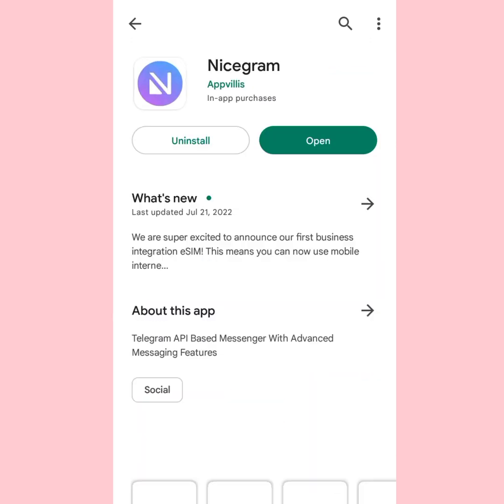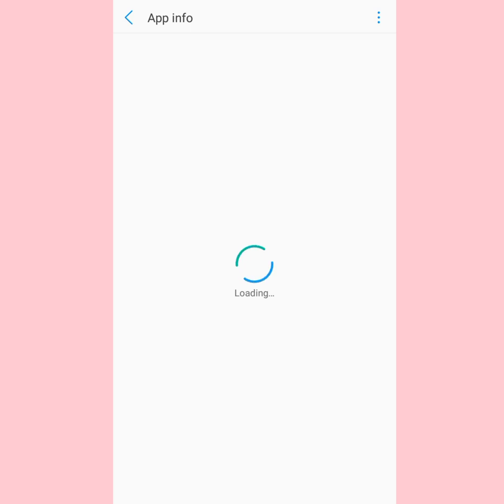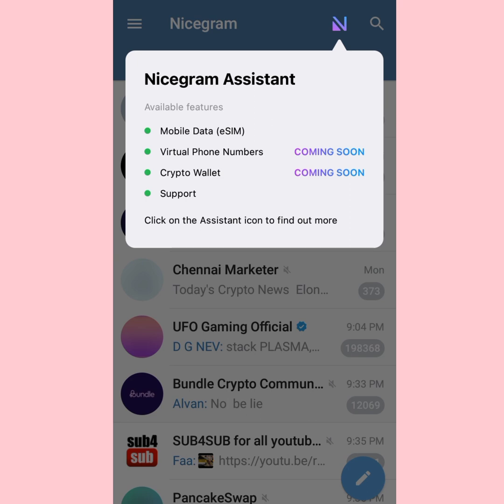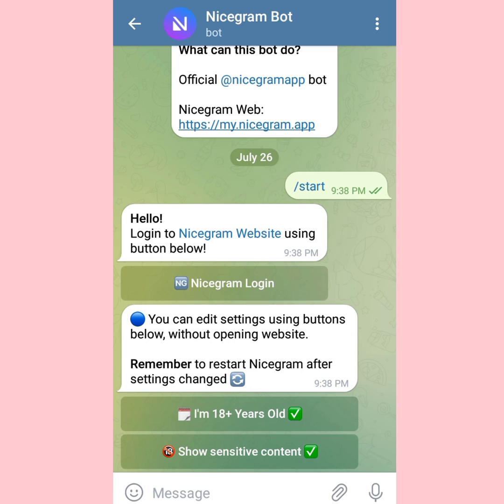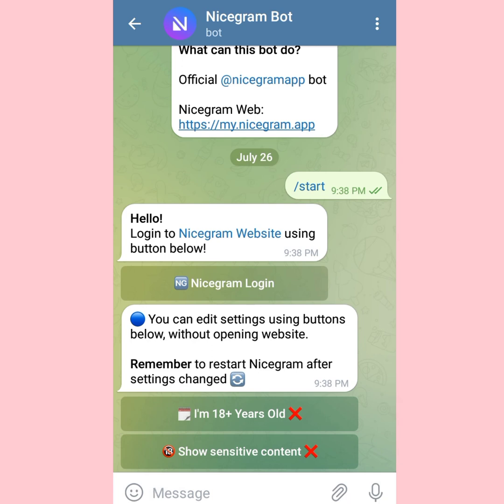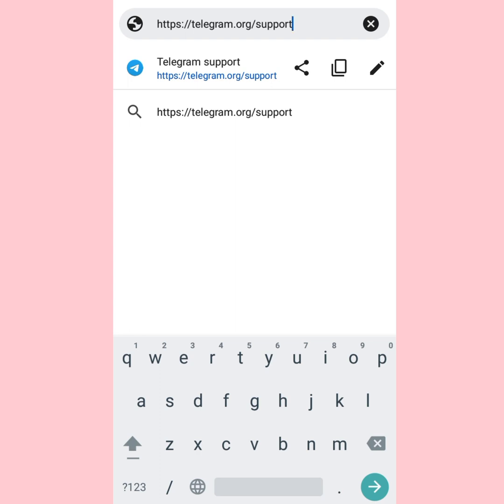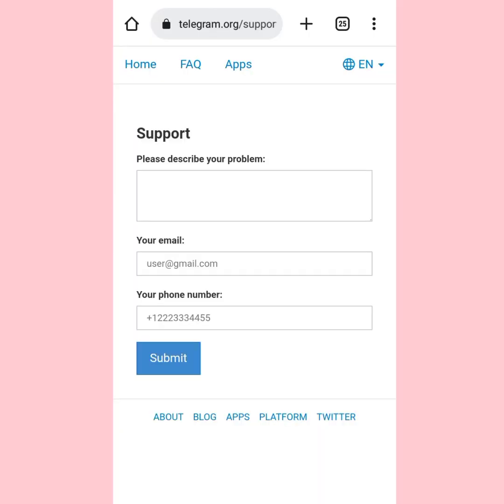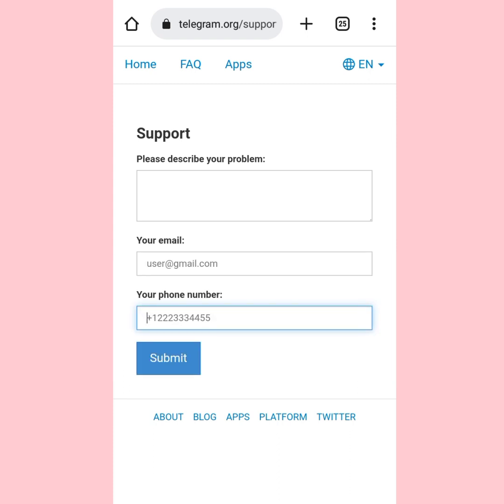fix this group can't be displayed telegram (How to)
How to fix this group can't be displayed on telegram is what we will be discussing in this video tutorial.

At the end of the video, you should be able to fix this group can't cannot be displayed because of content that they do not support.